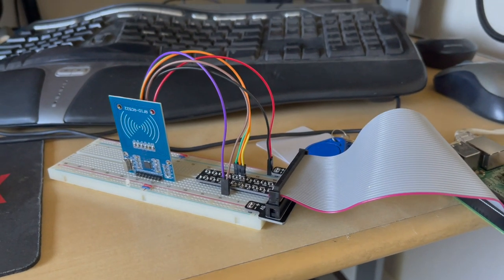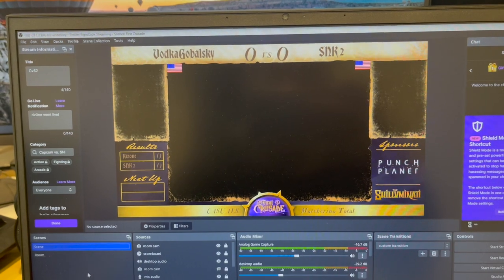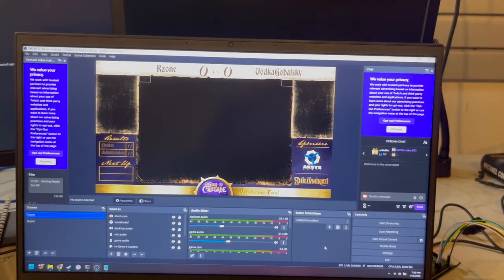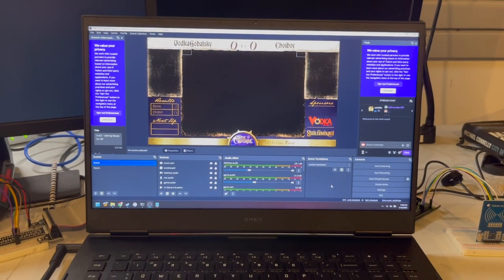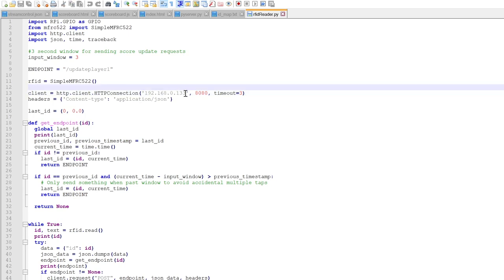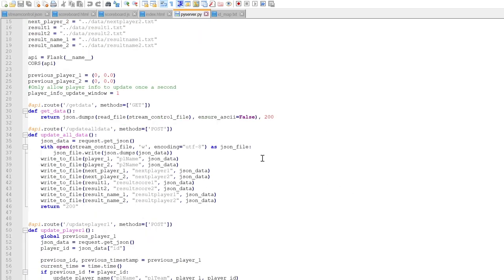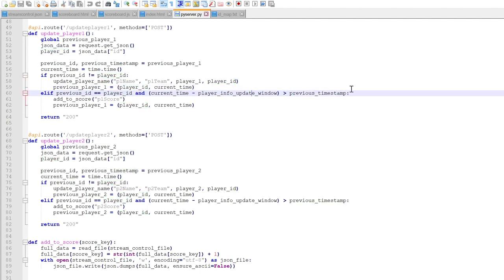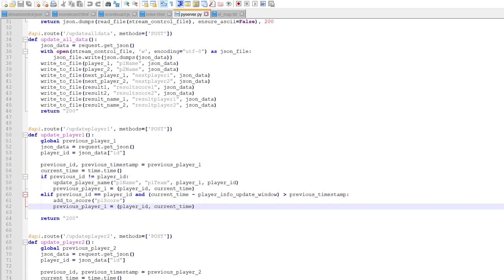RFID Reader with Raspberry Pi for OBS Scoreboard Overlay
Hack project I've been working on for the streams.